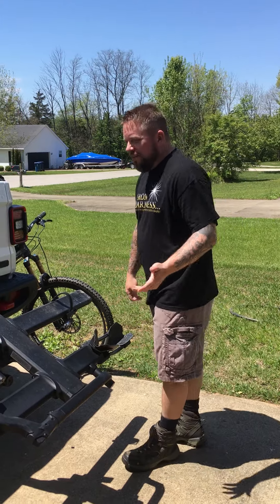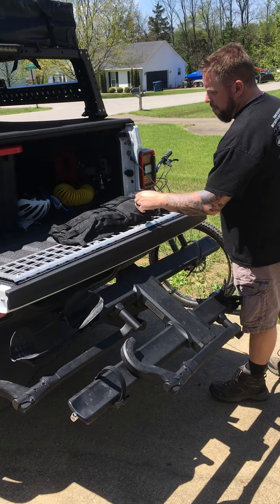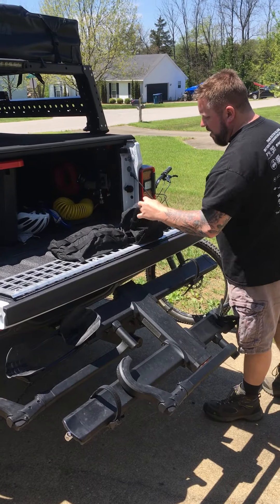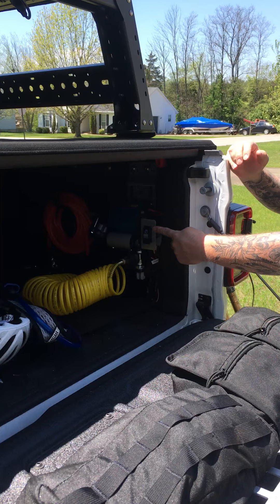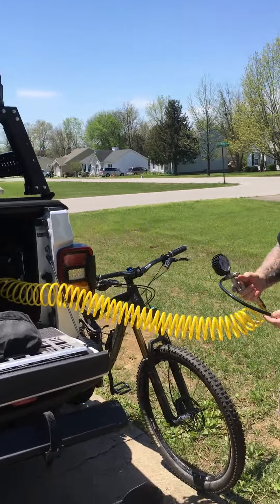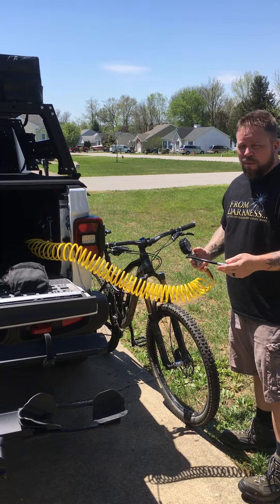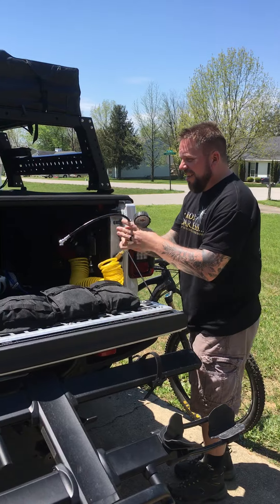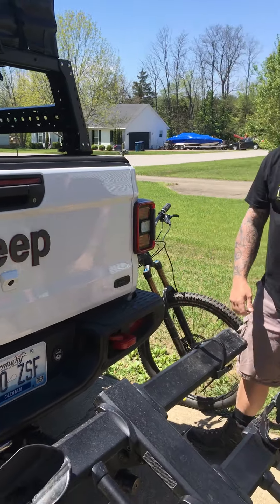813 Fabrication & Design MOLLE Panel - Setup for holding my biking gear.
A quick video to show how I use my 813 Fabrication & Design MOLLE Panel.  I ride bicycles a lot.  I setup my MOLLE panel to hold my bike gear so it is at arms-reach when I am ready to ride.  I also have my ARB Single Compressor mounted next to the tailgate using the 813 Fabrication & Design Single ARB Compressor Mounting Plate.